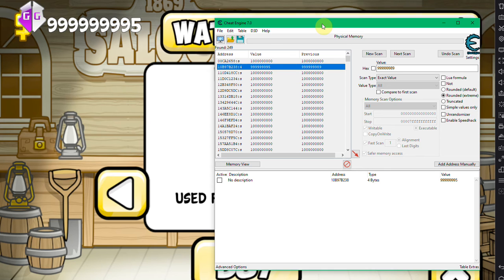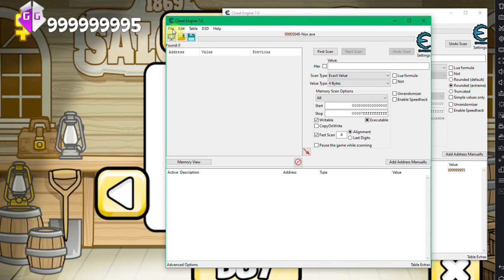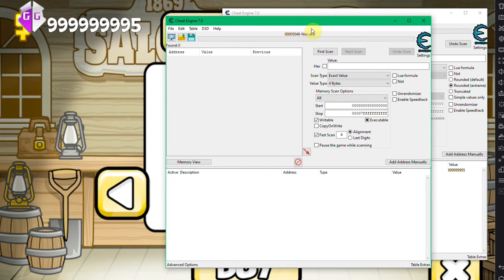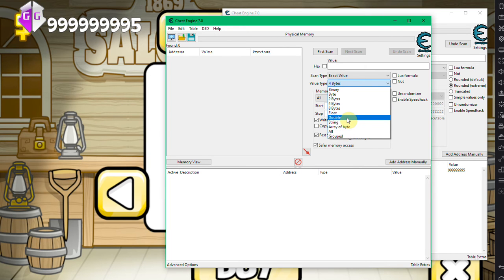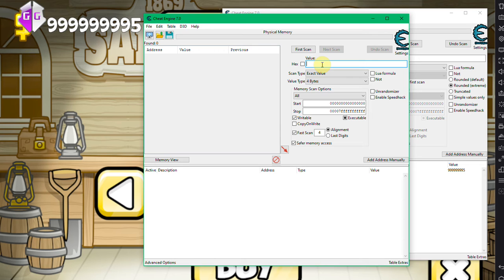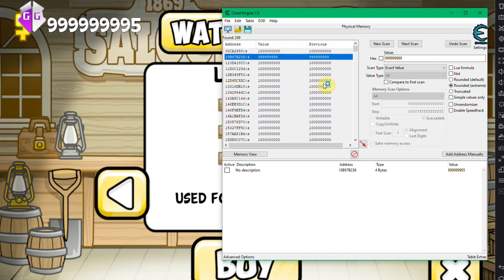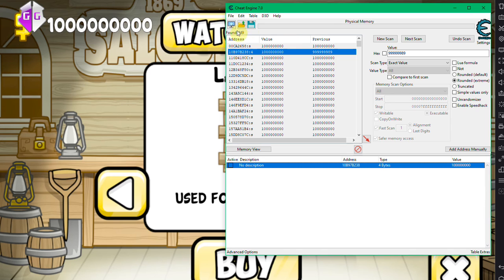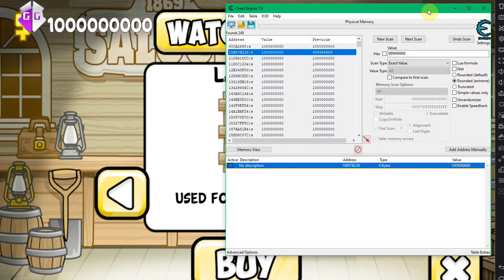How to Hack Emulator Games using Cheat Engine (Android, Nintendo, Xbox, PlayStation Emulators ect)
This is how to hack emulated / emulator games using Cheat Engine.